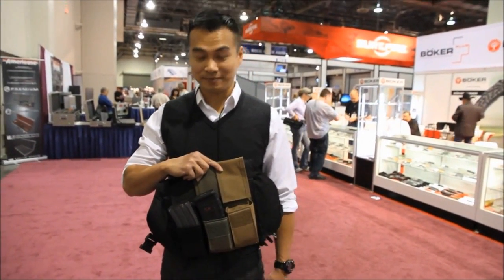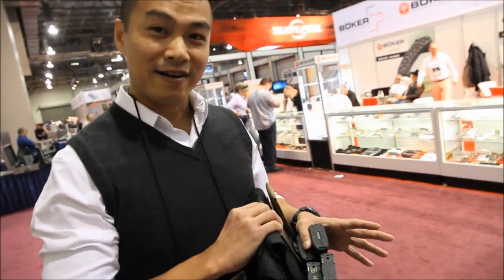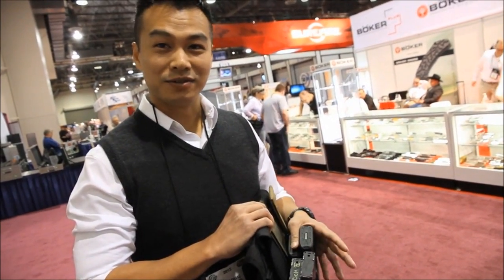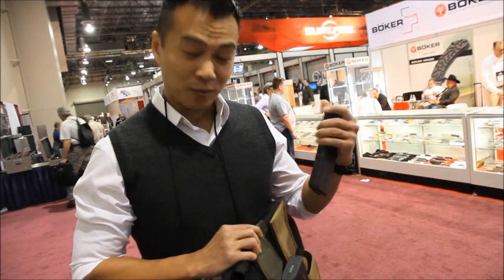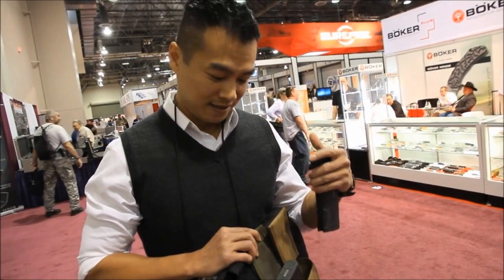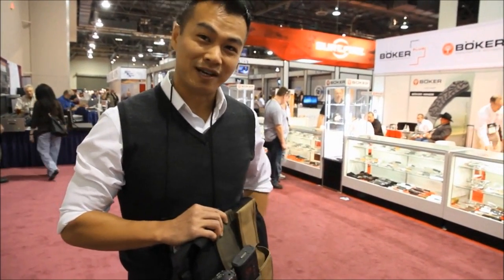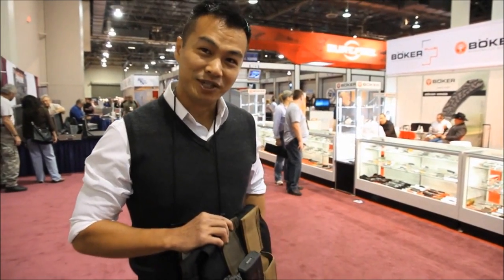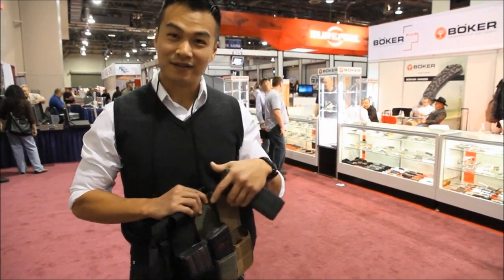USMC Veteran Invents Amazing New Product | Reflex Mag Pouch